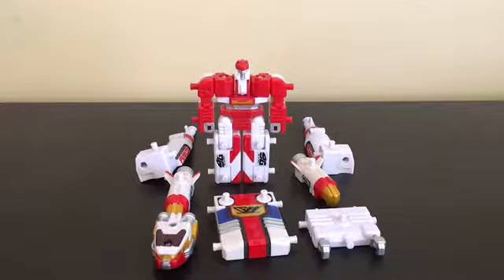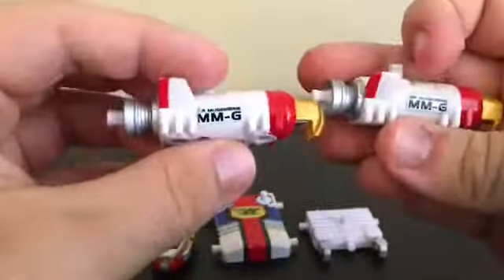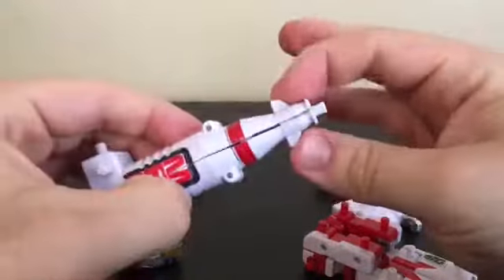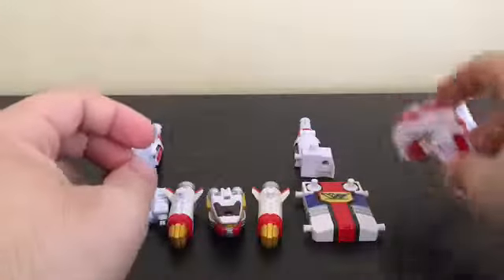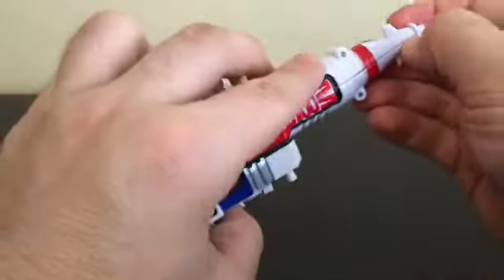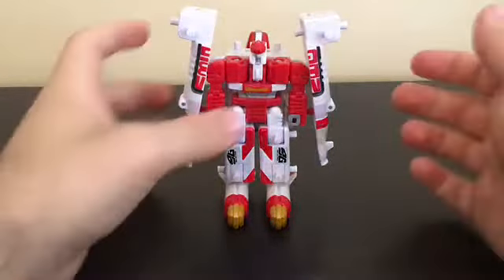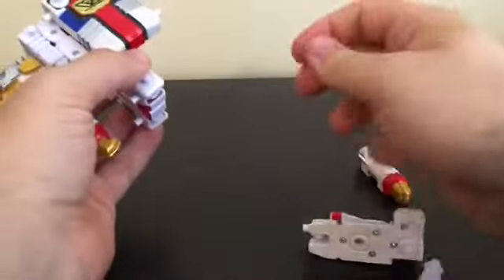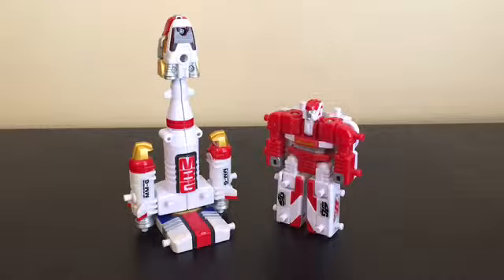Review: Mugen Gattai Series 08 Galaxy Rex (Machine Robo Mugenbine)